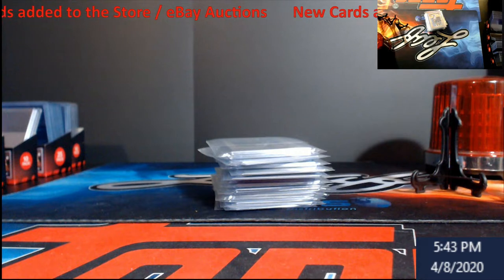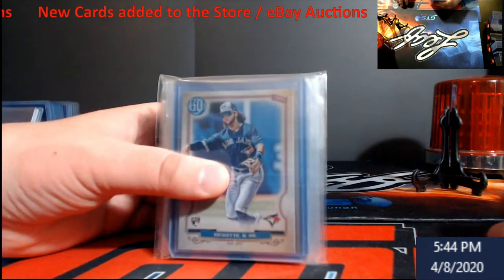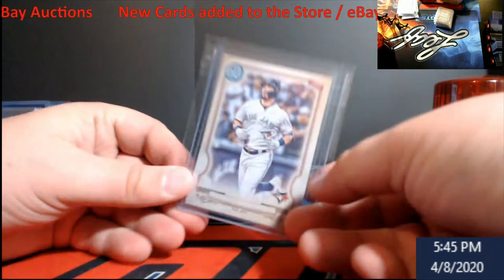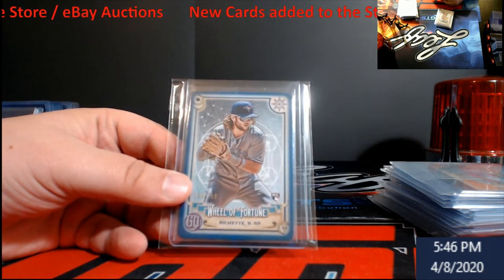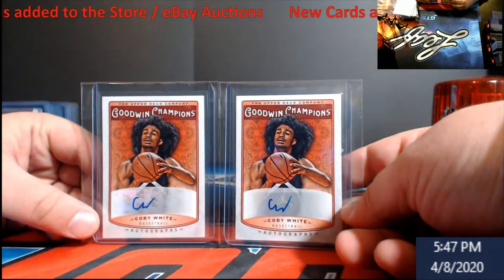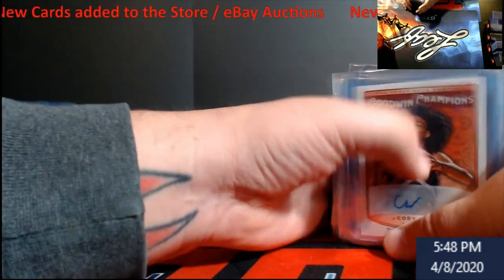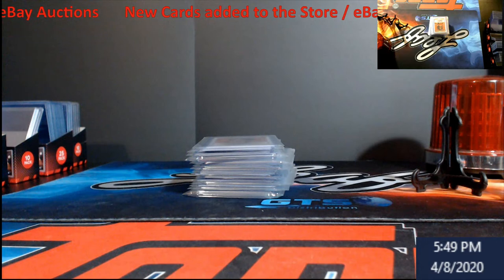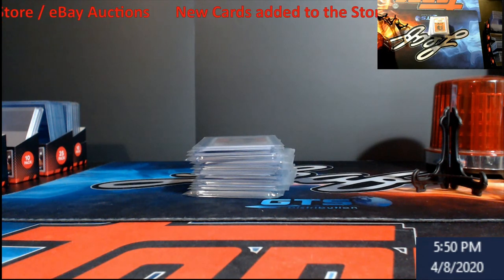New Product on the Website & eBay Auctions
New Product on the Website  & eBay Auctions (Scroll down for links)

1811 N Dixie Ave #104

Who do I collect:
Roberto Clemente
Michael Jordan
Nolan Ryan
Sidney Crosby
Vintage Cards